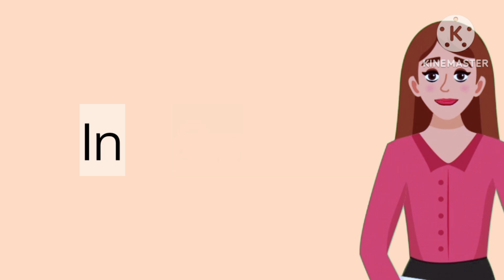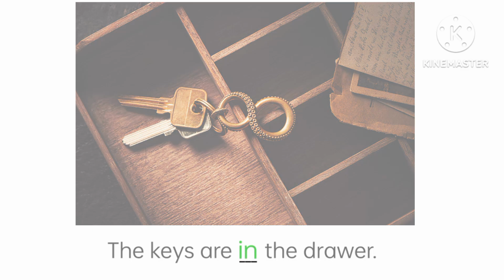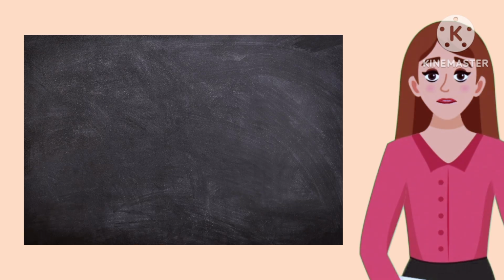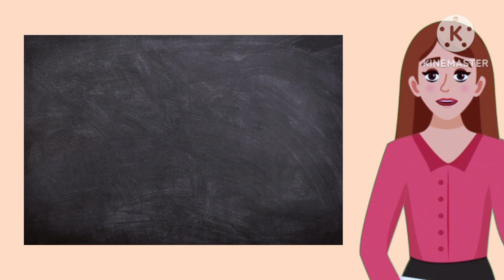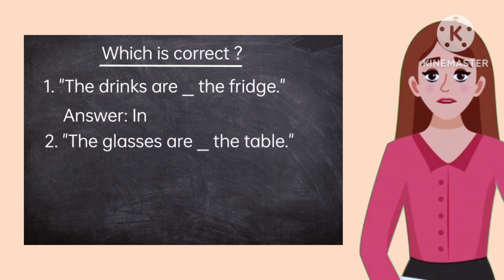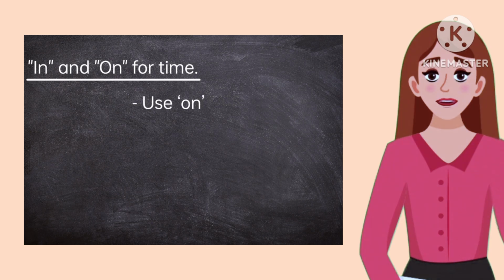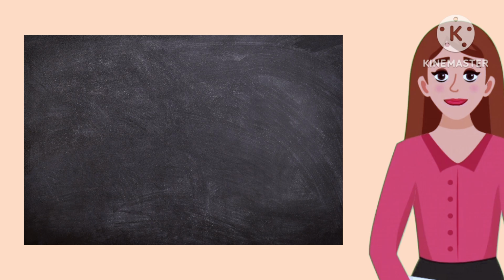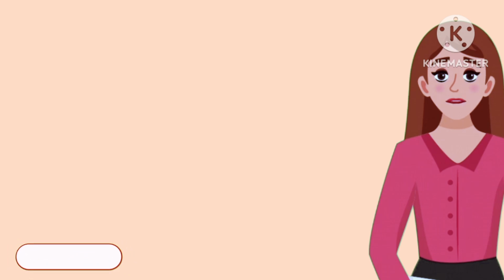How to Use In and On| English Prepositions Rules Explained| Learn With Evelyn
Learn English Grammar: Mastering "In" and "On" Prepositions!
Improve your English skills with this comprehensive lesson on using "in" and "on" prepositions correctly.

Topics Covered:
1. When to use "in" (locations, containers, dates)
2. When to use "on" (surfaces, dates, events)
3. Exceptions and special cases
4. Real-life examples and practice exercises

Perfect for:
1. English language learners
2. ESL students
3. Anyone looking to improve their grammar skills

Watch and learn:
1. How to use "in" and "on" in sentences
2. Common mistakes to avoid
3. Tips for mastering these essential prepositions

Learn With Evelyn